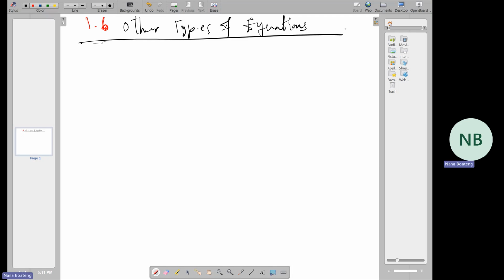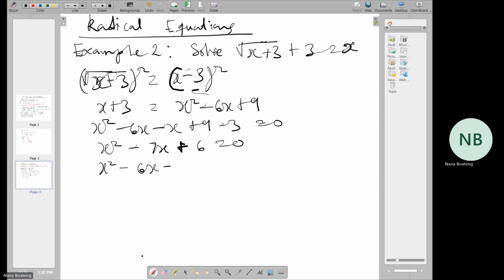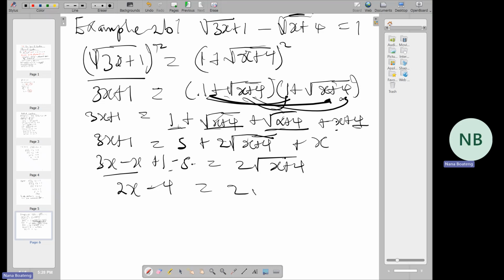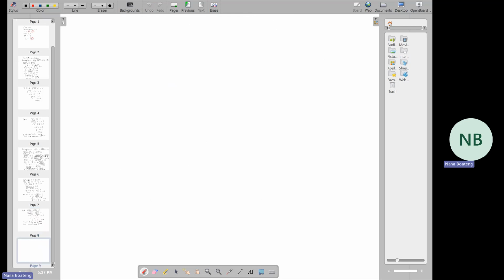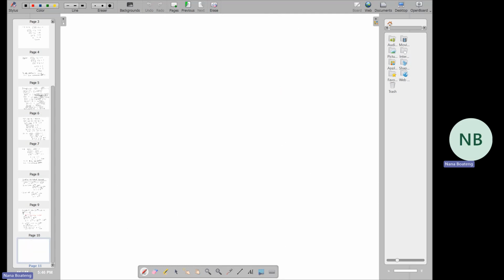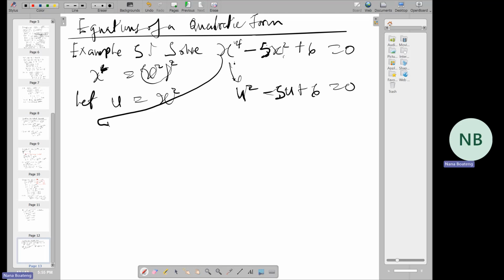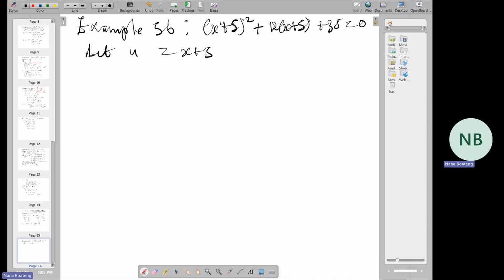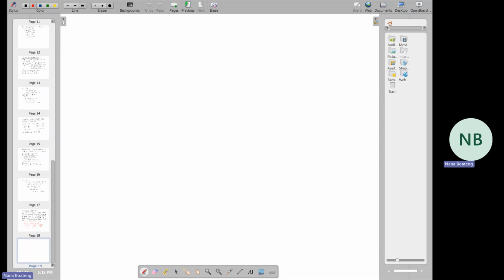1 .6 Other Types of Equations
Polynomial Equations - Linear Algebra, factoring polynomial Equations, Equations with rational exponents, Equations involving absolute value, Equations that are of Quadratic form